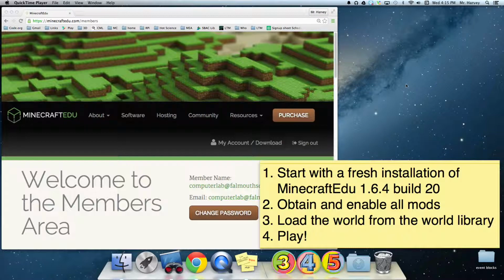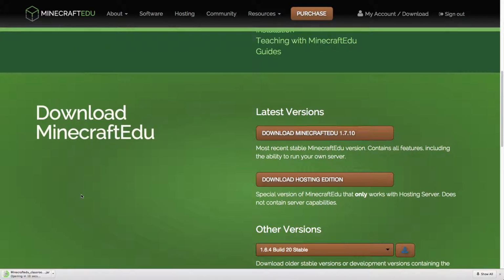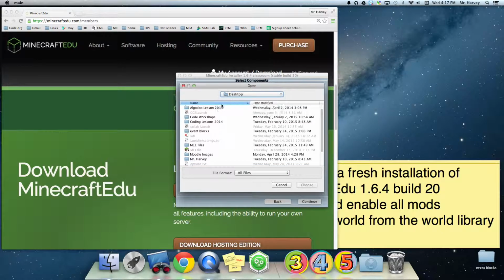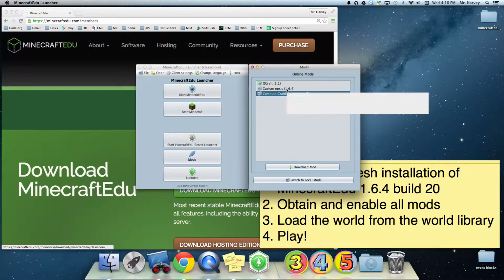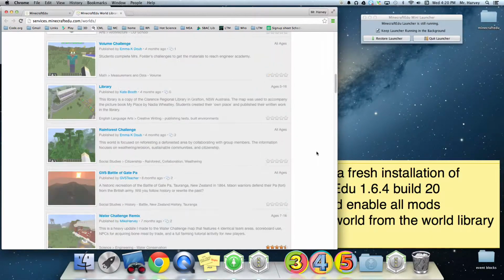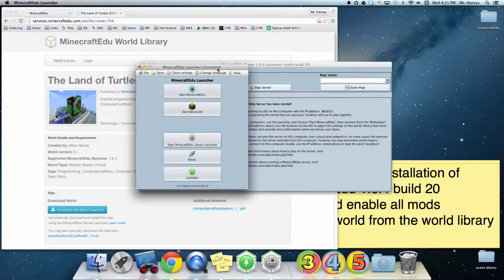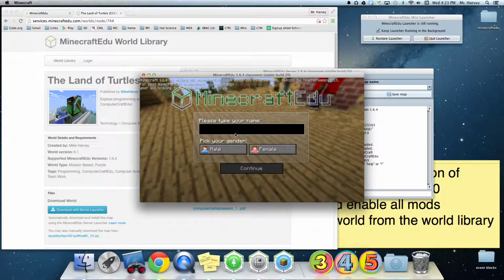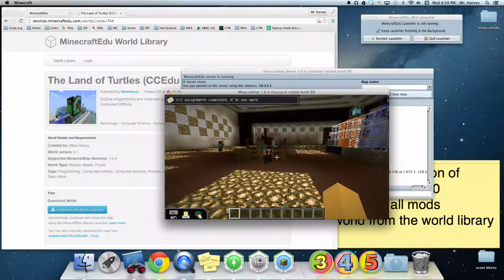Installing Land of Turtles for the first time